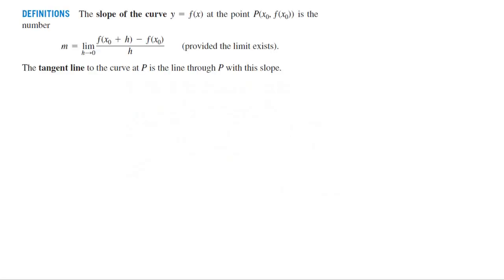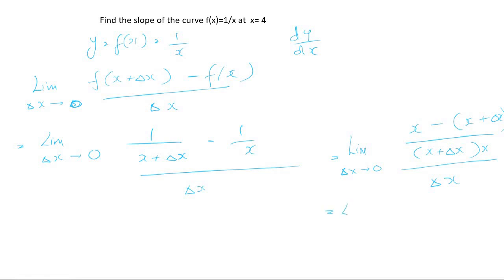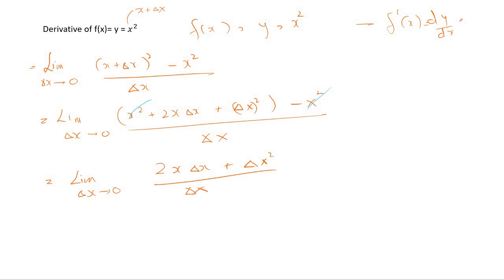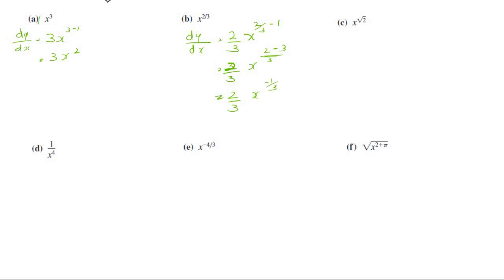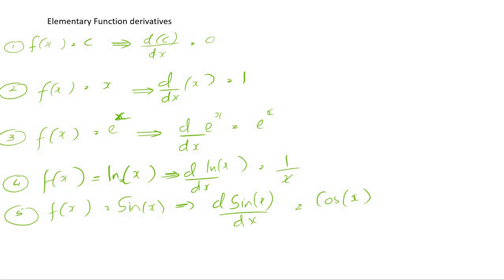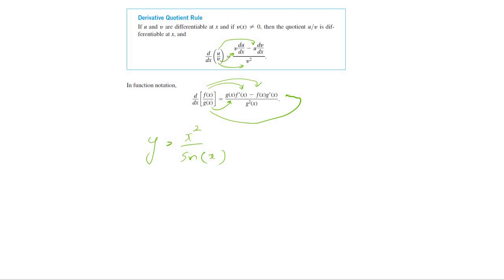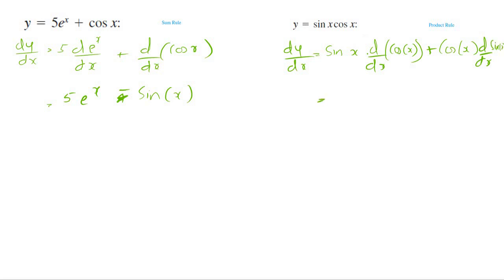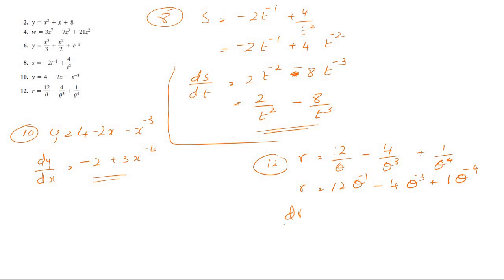Differentiation Chapter 3 of Thomas' Calculus Book